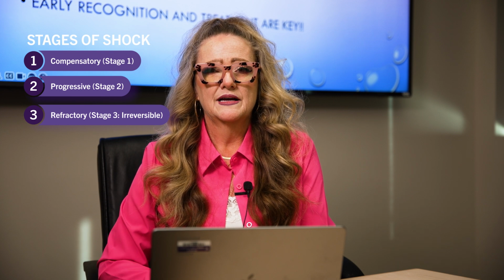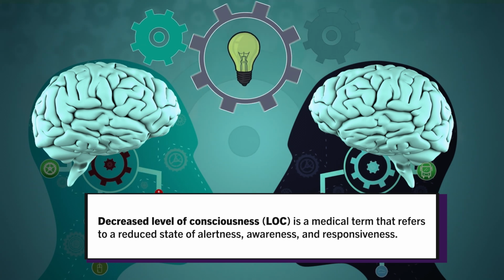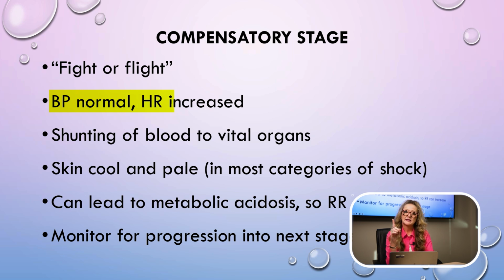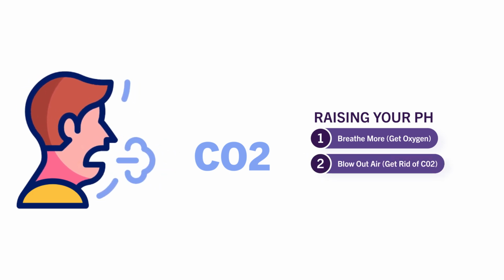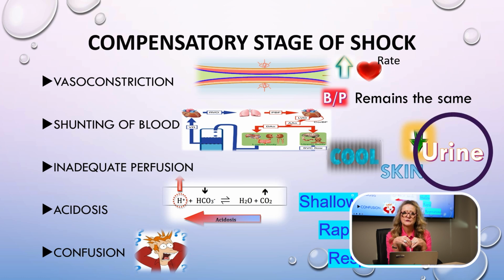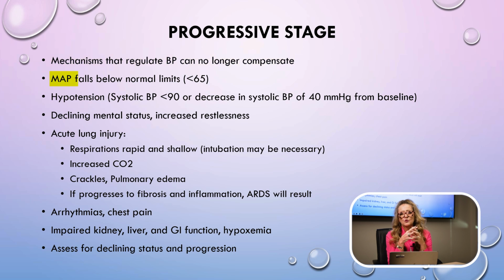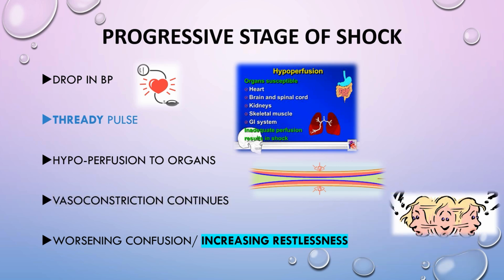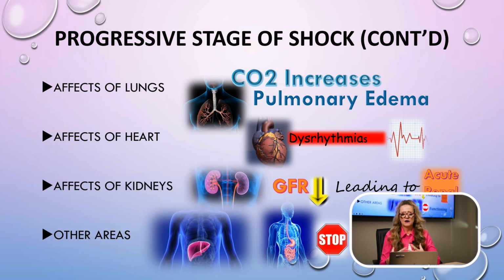Stages of Shock - Weber State University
Join Weber State's continued overview of shock. Shock is a life-threatening condition when the body doesn't get enough blood flow. If left untreated, this can lead to organ failure and serious complications. This video breaks down the three main stages of shock, the compensatory stage, the progressive stage, and the irreversible stage, along with key symptoms and characteristics of each.

00:27 3 Stages of Shock
00:58 Compensatory Stage of Shock
05:08 Progressive Stage of Shock
07:22 Irreversible Stage of Shock